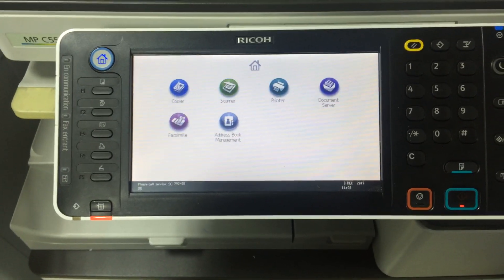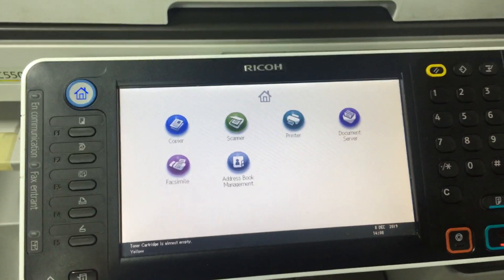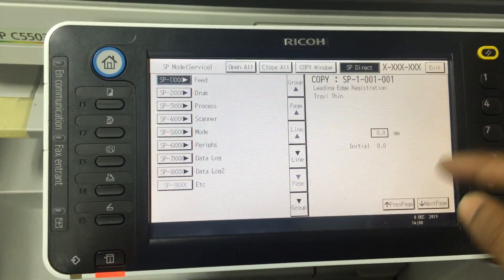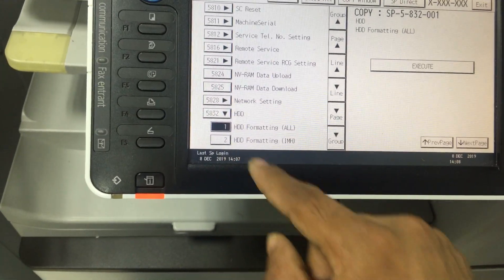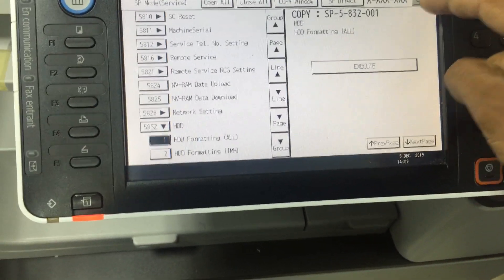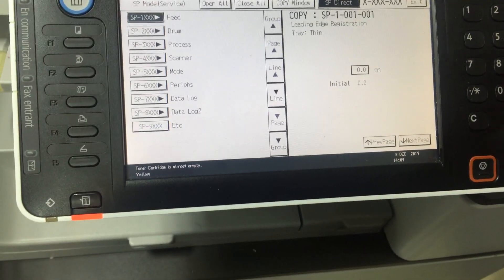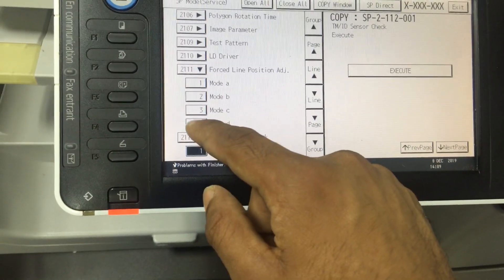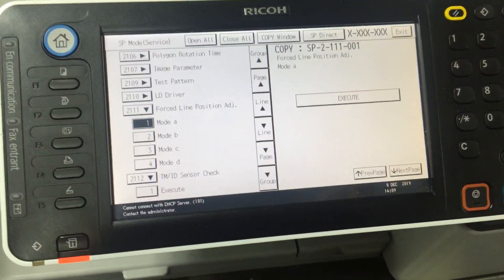Ricoh Reset password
if you Forget Ricoh password you can reset